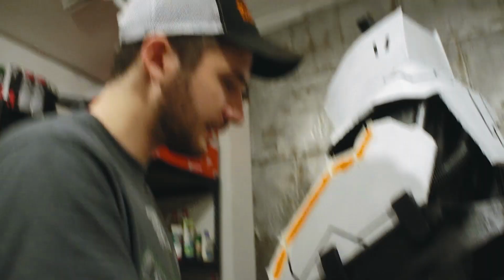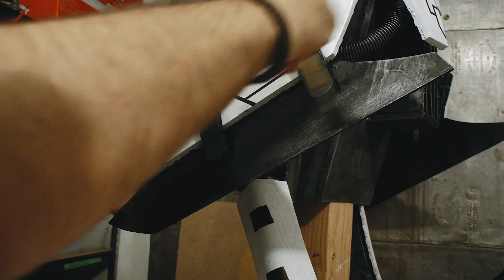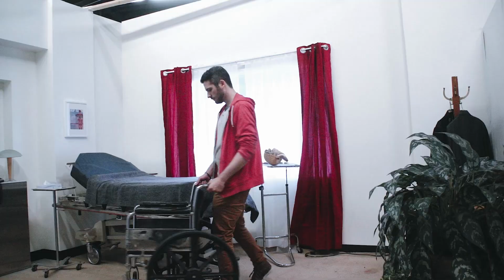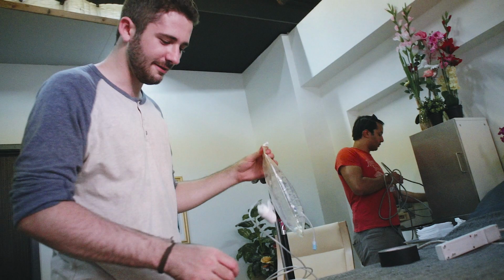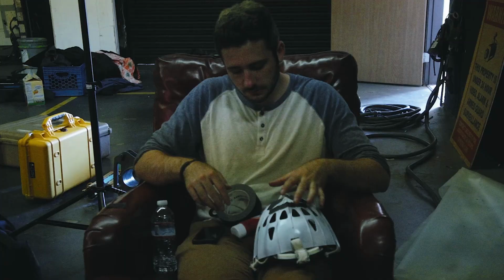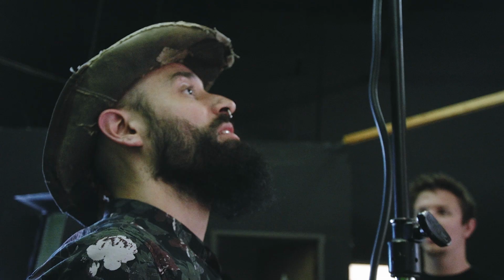Cinematographer's master class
This Episode ► A cinematographer shows us how to let there be light.